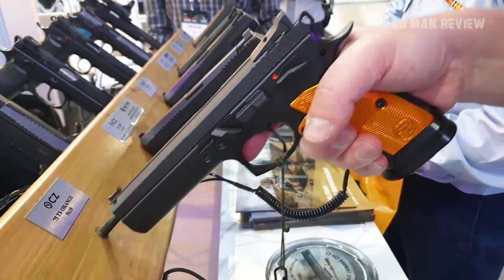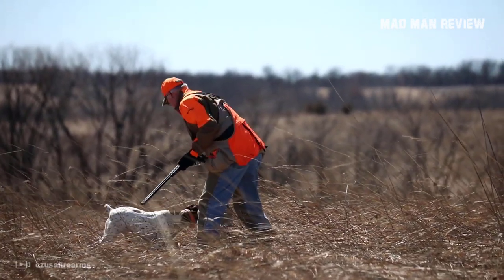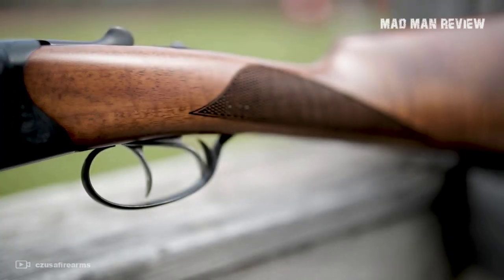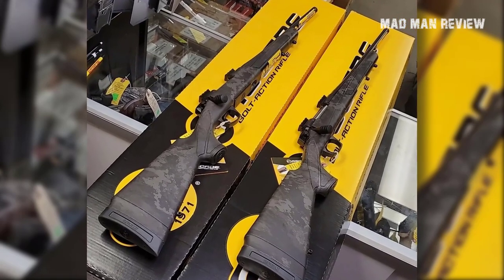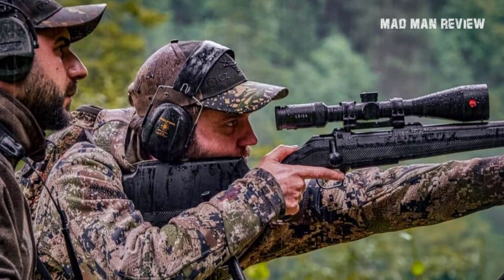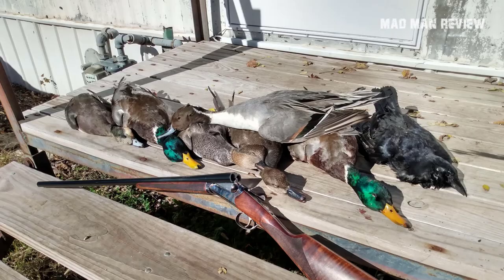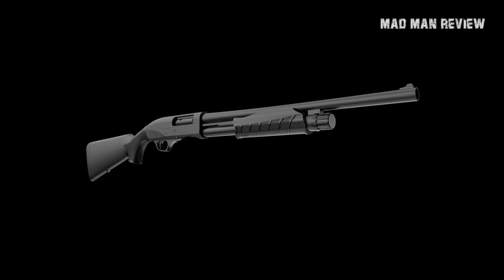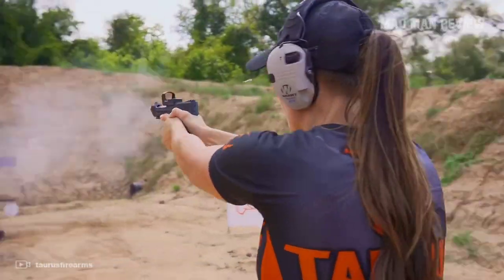TOP 10 Budget Handguns, Shotguns and Rifles in 2022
Best Bang for Your Buck guns in 2022

✅  1. Diamondback Firearms Sidekick
✅  2. CZ Bobwhite G2 Southpaw
✅  3. CVA Cascade SB Series
✅  4. Ruger Wrangler Birdshead
✅  5. CZ USA 600 Alpha
✅  6. Mossberg MVP .300 Blackout Patrol
✅  7. TriStar 16-Gauge Bristol
✅  8. RemArms 870 FieldMaster
✅  9. Retay GPS-XL
✅  10. Stoeger STR-9SC

In this episode, we will be talking about budget rifles. Not just any budget rifles, I am talking about the new ones that recently came out. Of course, when you spend that little money, corners have to be cut but it does not make the guns bad by any means. The budget gun market has always been a race to the bottom, which is a good thing for us as consumers. Manufacturers are doing their best to make the best guns while minimizing expenses.